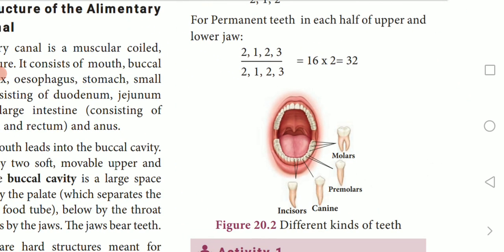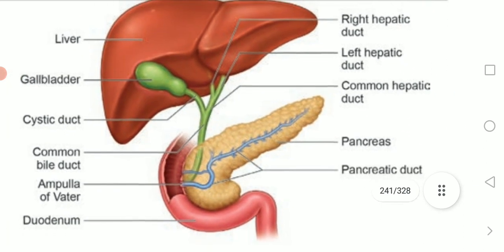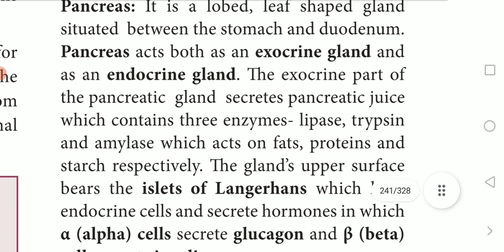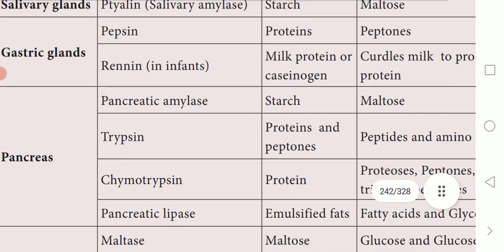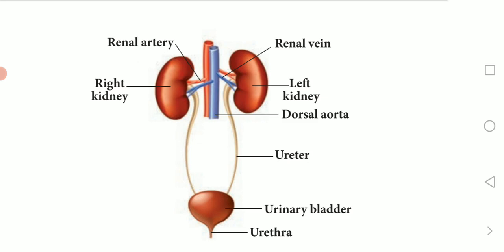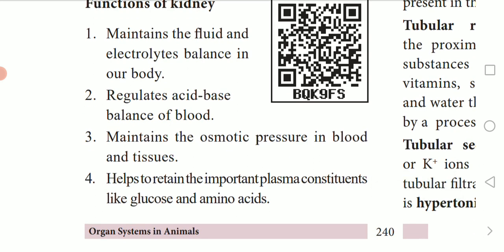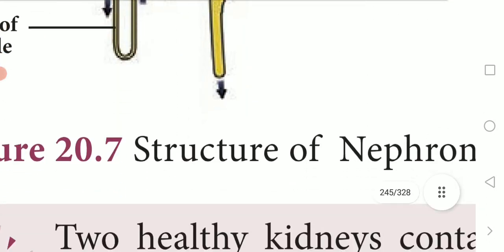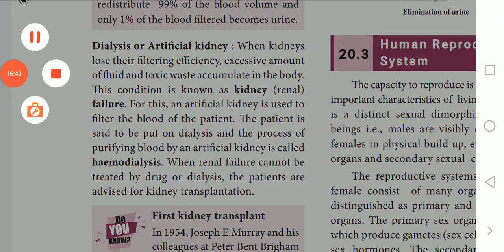9th Biology, CH : 20 / part-4,Organ systems in Animals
9th Biology, CH : 20 / part-4 (FN Video on 31-08-21)